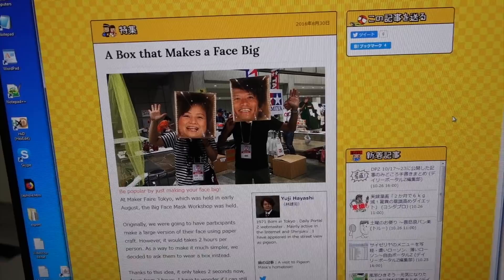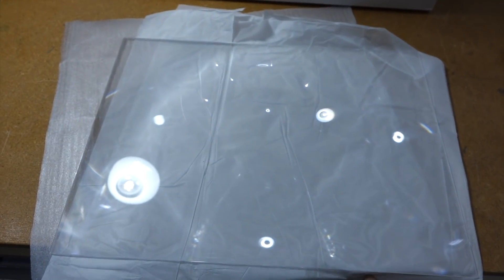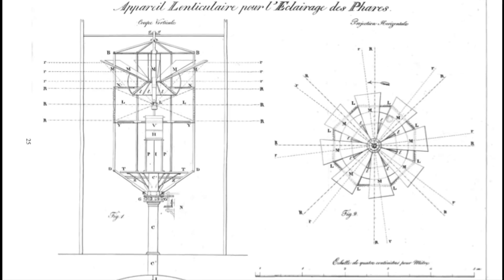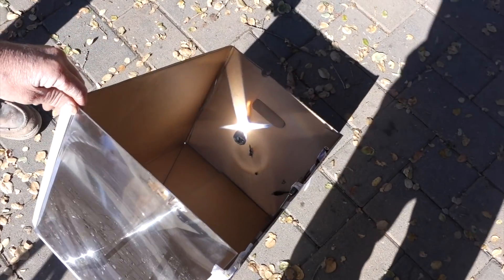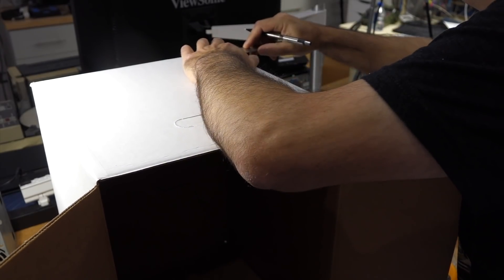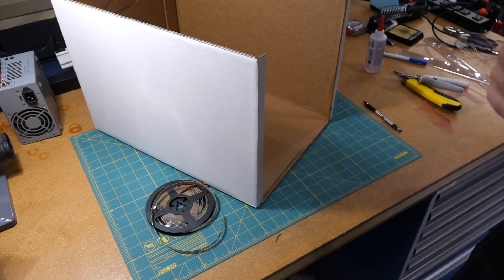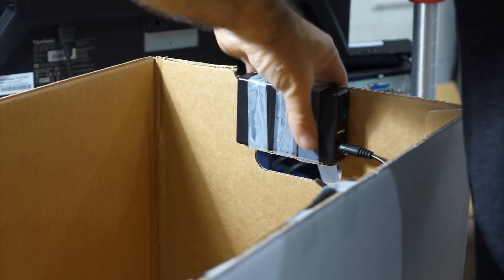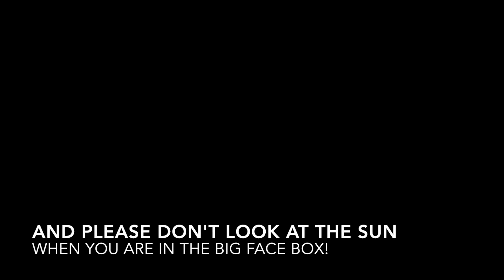Fun with Fresnel lenses: building a big face box (and setting things on fire...)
Thanks to the 19th century Fresnel lens, we set things on fire and build a Big Face Box, an optical hack from Japanese maker Yuji Hayashi.

00:00 Intro
00:30 Big face box parts
02:04 How do Fresnel lens work
03:23 Lighting a fire with a Fresnel lens!
04:21 Building the box
08:27 Result!